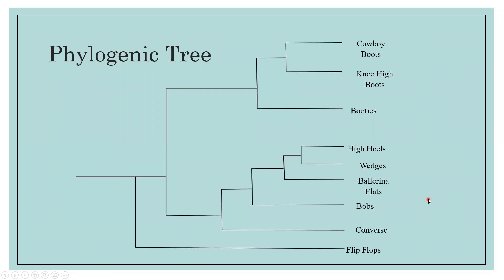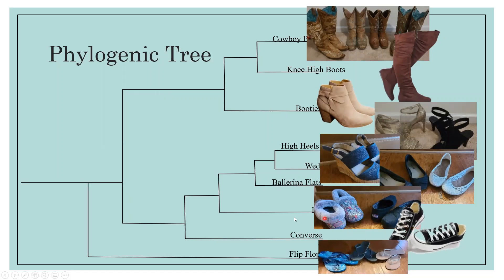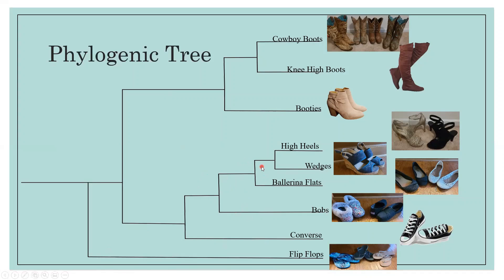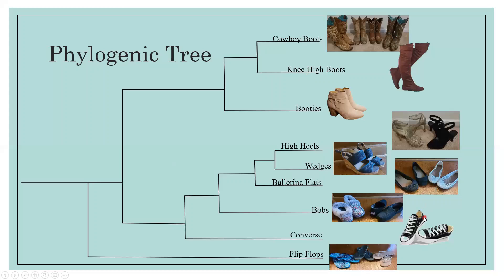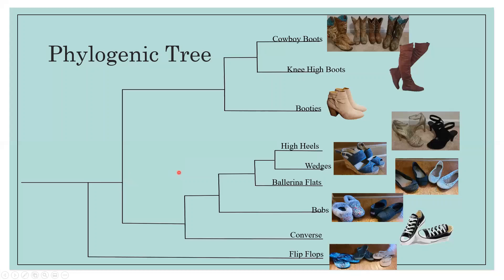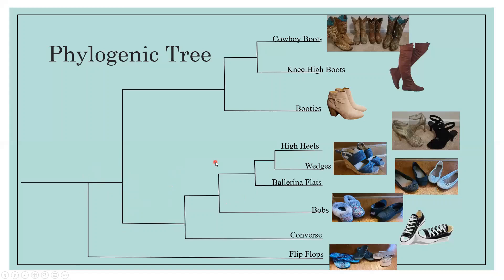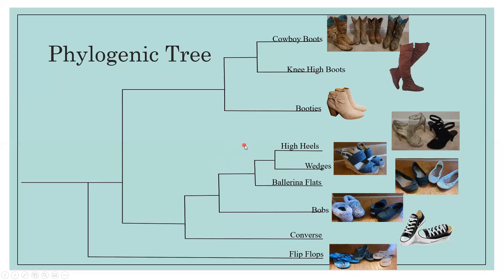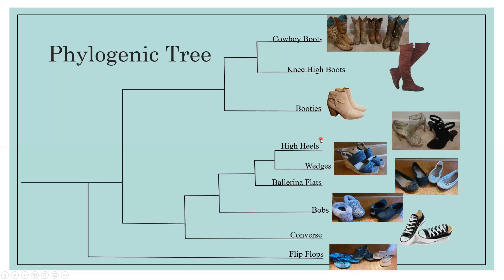Exam Mini Video 7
For my last mini exam video, I decided to do prompt one. I chose to create my tree off of shoes because there are so many different types of shoes (and I love shoes) so I thought it would be fun to see how they're "related".

Black Converse Low Tops : Converse Online - Chuck Taylors and All Star Shoes. (n.d.). [Photograph]. Totedeportivo.Com.

PiePieBuy Women’s Tie Knot Chelsea Pump Ankle Boots Closed Toe Stacked Heel. (n.d.). [Photograph]. Amazon.Com.

Women’s Over The Knee Slouchy Flat Boots Knee High Low Heel Shoes Thigh High. (n.d.). [Photograph]. Amazon.Com.

I took pictures of my own shoes which include: The Cowboy boots, the high heels, the wedge, the ballerina flats, bobs, and flip flops.